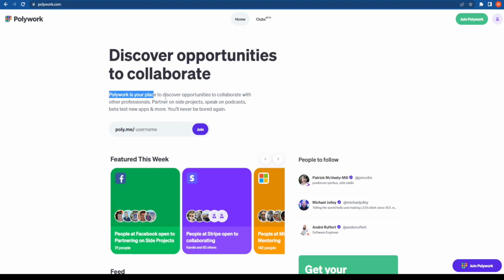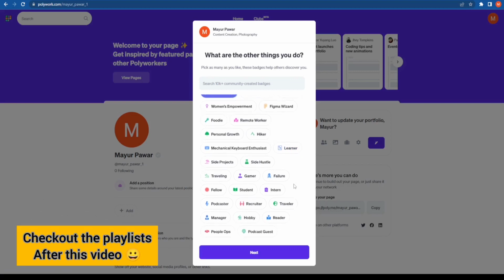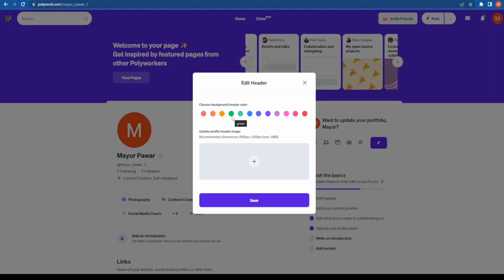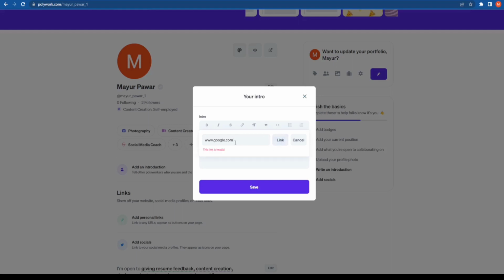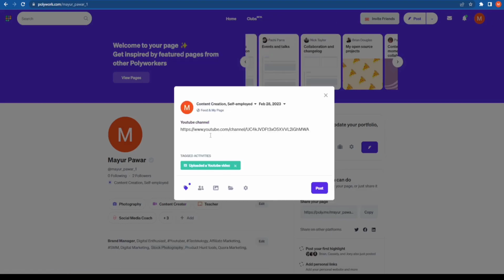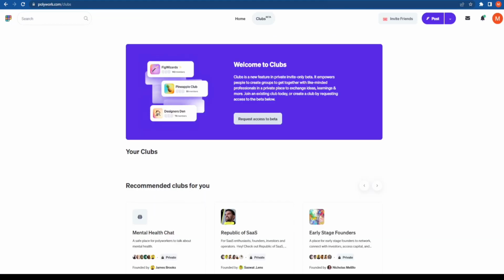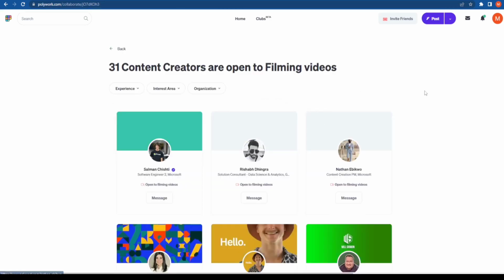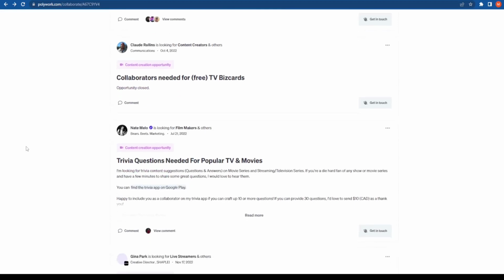Polywork | How To Use Polywork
What is up and welcome back to the channel in today's video we will be talking about polywork what is polywork how to use polywork, how do you get on polywork we will also talk about the polywork code polywork waitlist actually the waitlist is not a question anymore because polywork has already launched let's get quickly started with this polywork tutorial and let's hope you find it really helpful because this is some really exciting because polywork social network is something that you will never get bored on